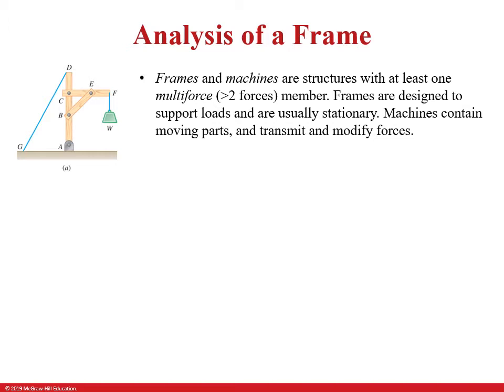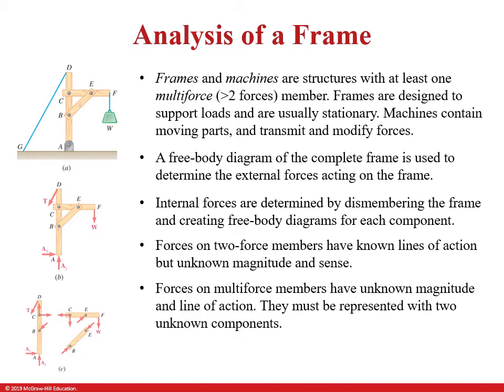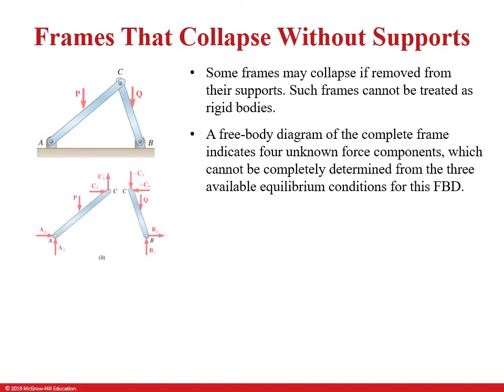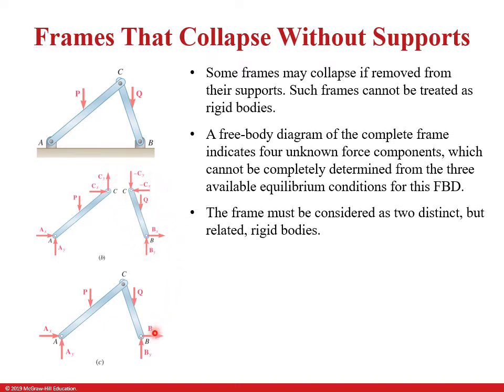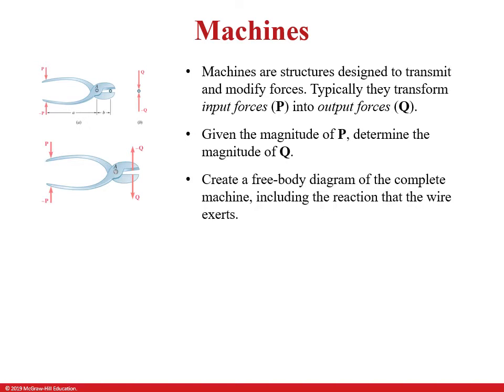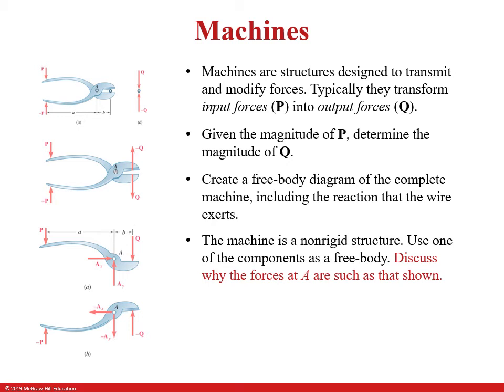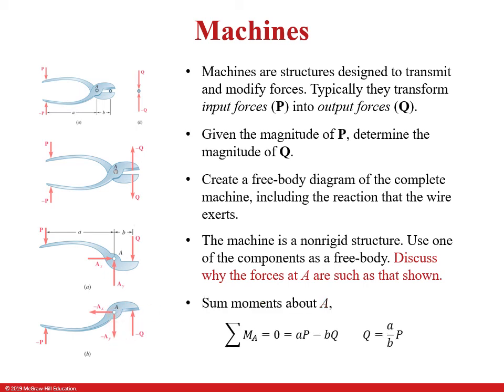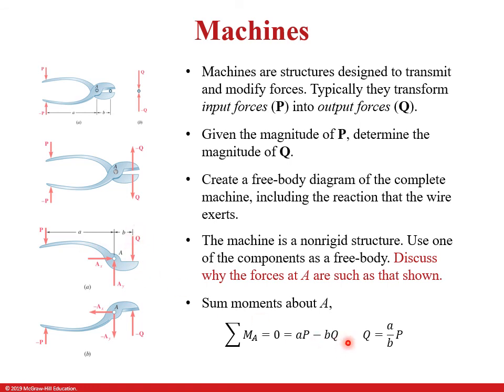F 2020 vid Ch 6 3a Frames and machines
Statics, Ch 6-3: Frames & Machines - method of analysis